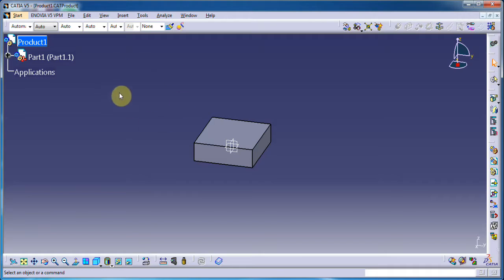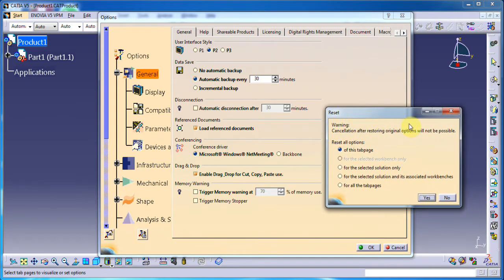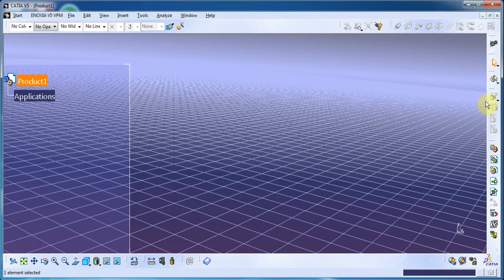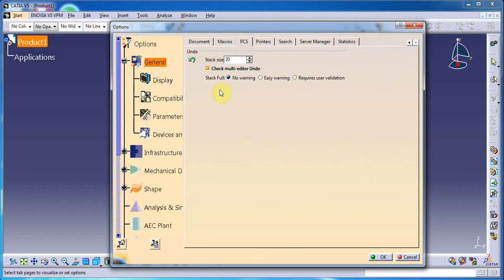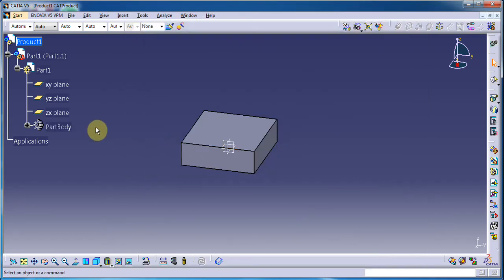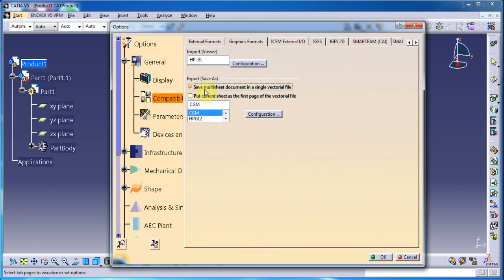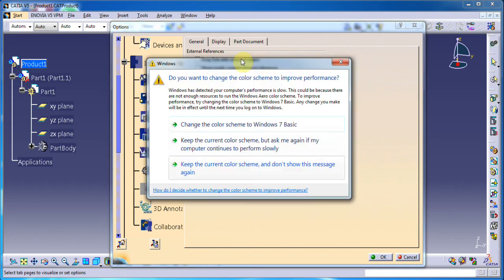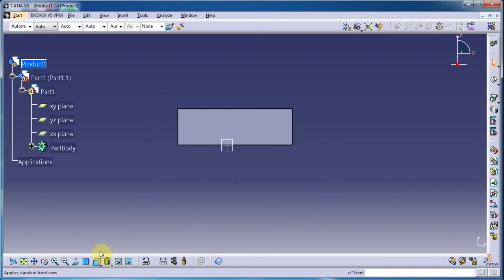important catia options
options are playing a really important rule in catia, if you are an expert its really important to learn how to deal with the catia options , and if you are beginner please follow my way in this tutorial and change your option setting so you get better experiences with catia